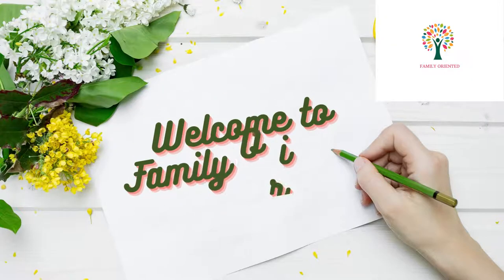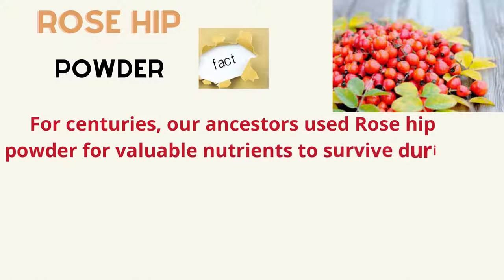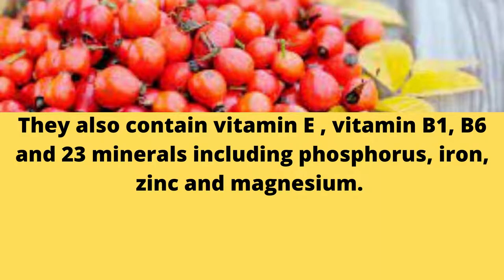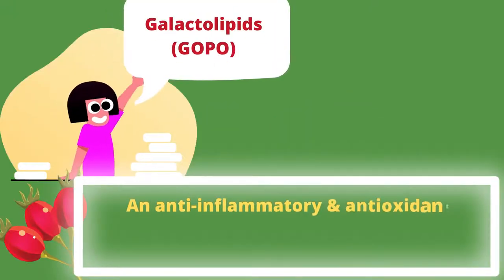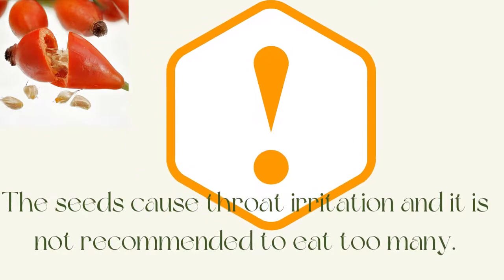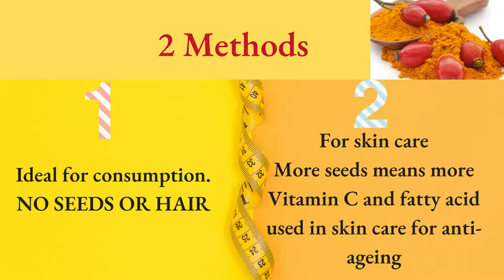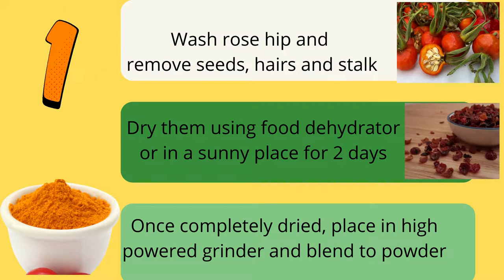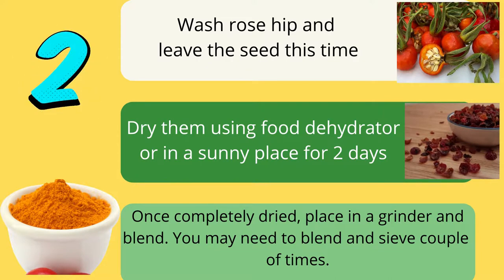The power of Rose hip powder.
Rose hip content and how to make rose hip powder.